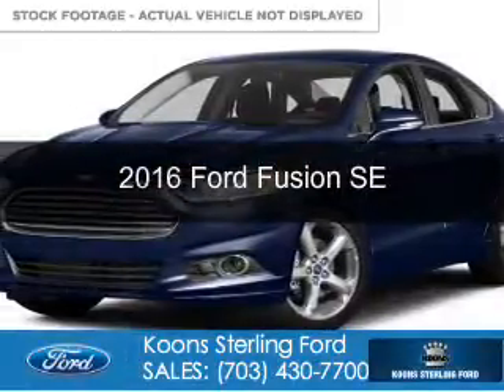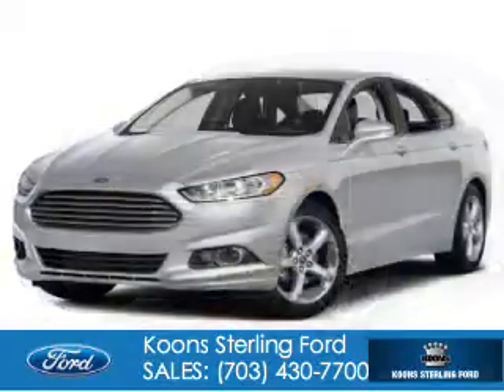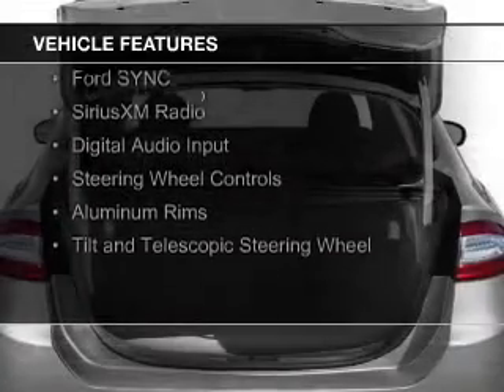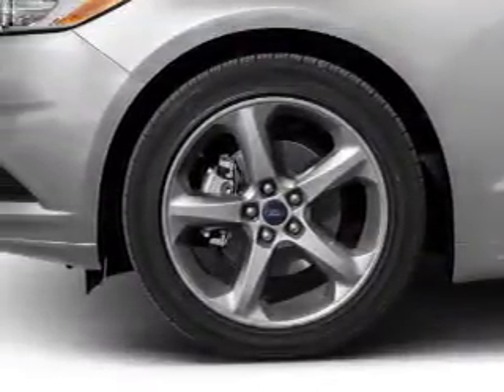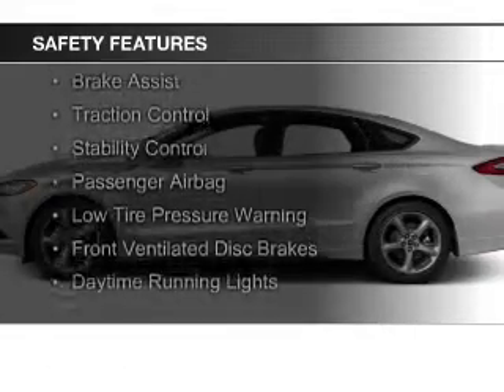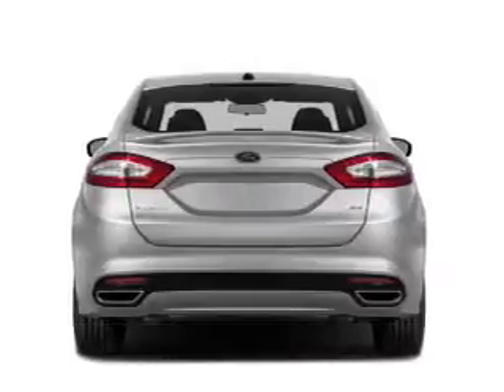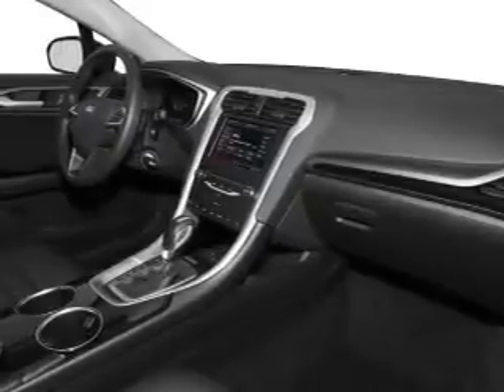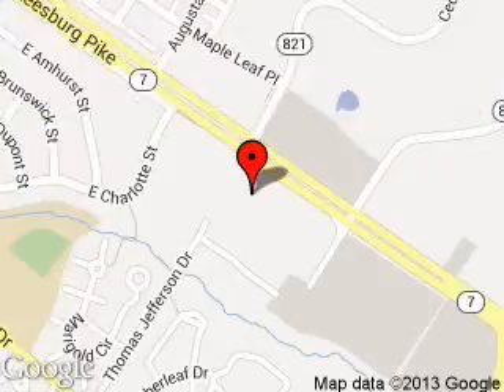2016 Ford Fusion - Sterling VA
Phone:
Year: 2016
Make: Ford
Model: Fusion
Trim: SE
Engine: 1.5 liter inline 4 cylinder 16 valve
Transmission: 6-Speed Automatic
Color: Deep Impact Blue
Mileage:
Address:
46869 Harry Byrd Highway